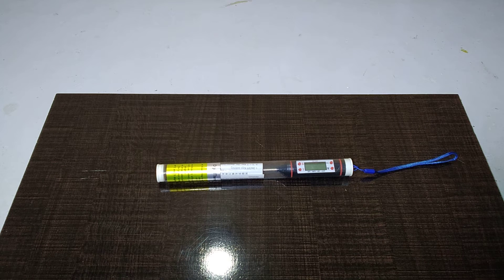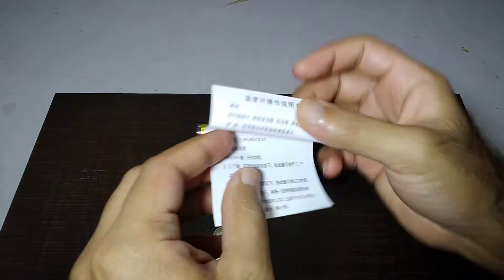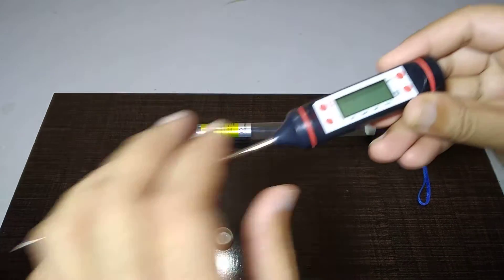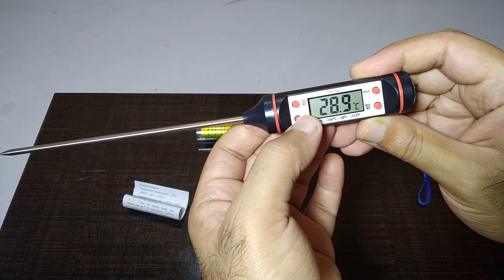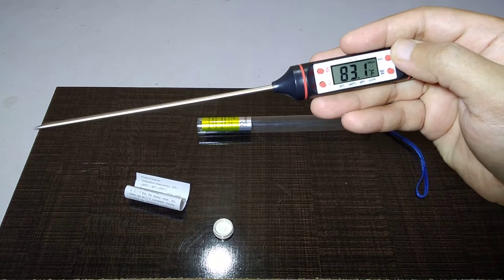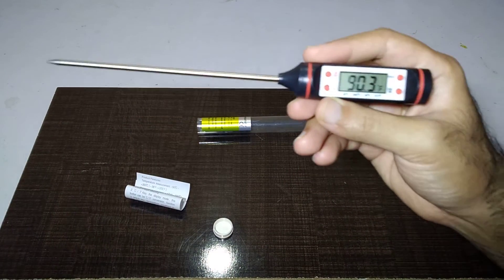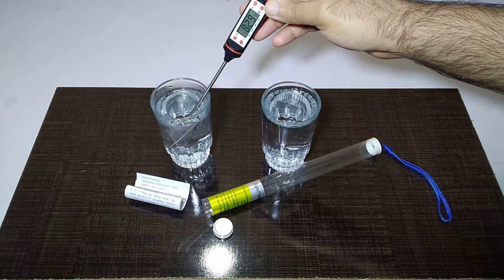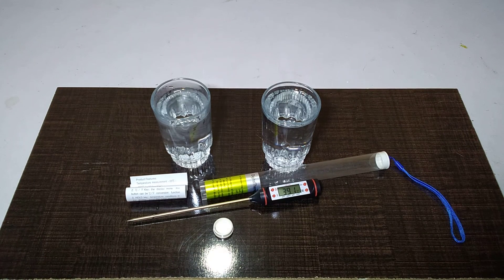TP-101 digital thermometer unboxing and review - English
This temperature meter is tp-101 which measure the temperature by it is tip and calculate the accurate temperature but need some time to show, it is plastic body with a big display which is easy to read , it also have a Celsius and Fahrenheit changing and hold button to hold the reading when checking a food or drink temperature overall it is a good thermometer for food and drink temperature reading. it is powered by 1.5v battery which can work for very long time.